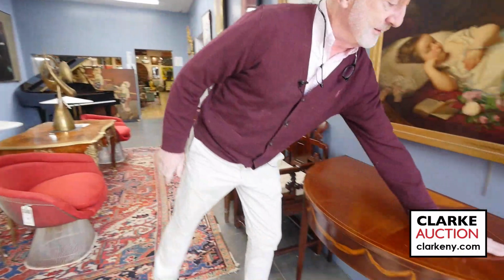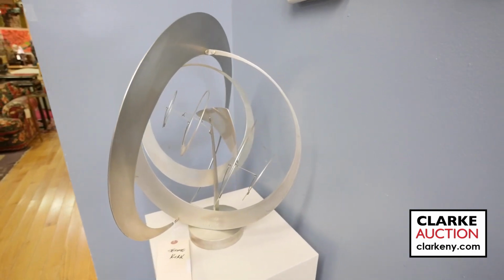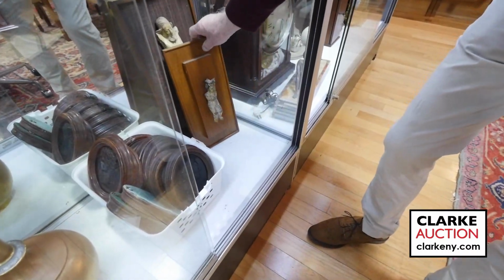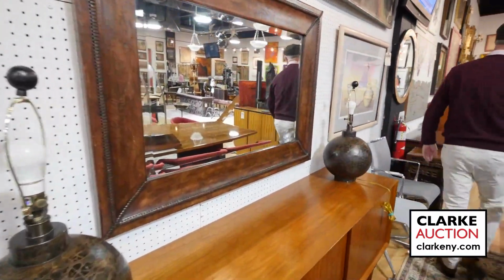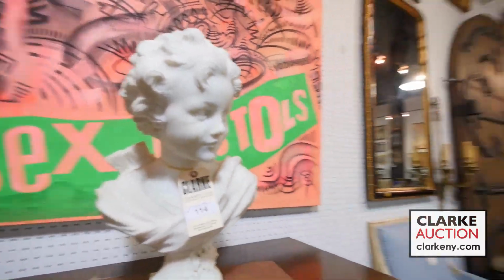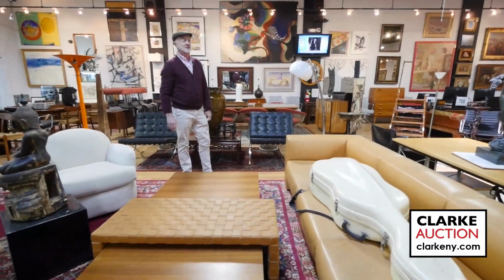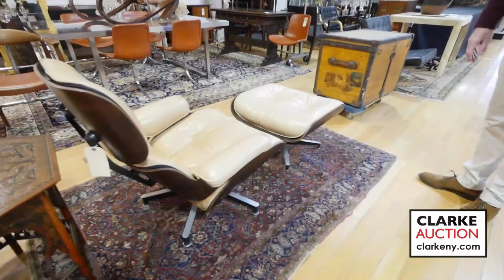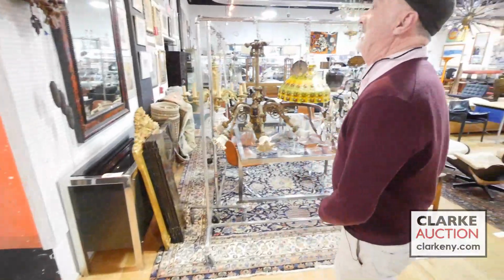Clarke Auction Decor Preview 4/07/24 Spring Spectacular Estates Auction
Watch Decor highlights of our upcoming April 7 auction event! All items may be viewed in person in our Gallery located at 2372 Boston Post Road, Larchmont NY. Preview days are Thursday - Saturday 4-6 April from 12pm to 6pm.  Our Auction starts 7 April at 10AM.

We are located just outside of New York City in Larchmont, New York. Happy bidding!